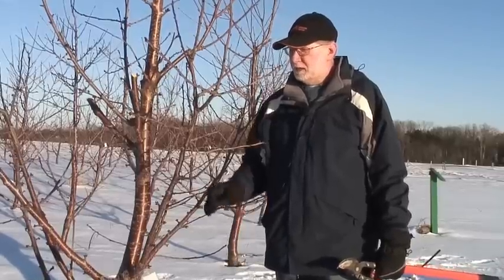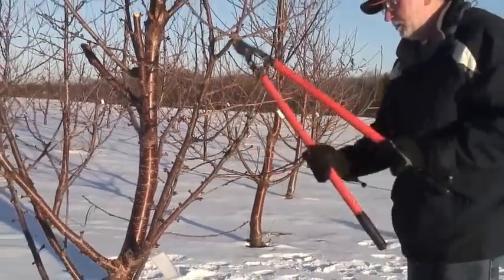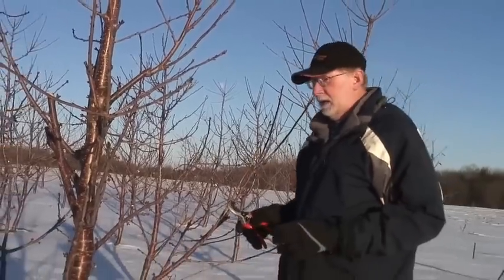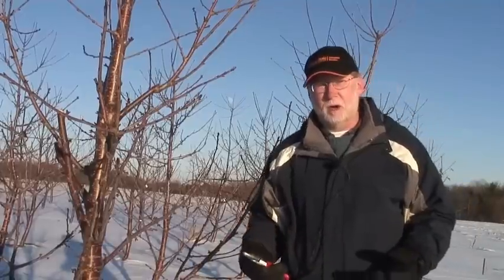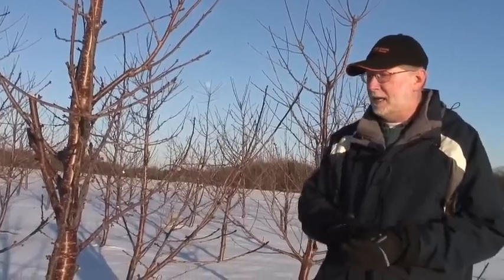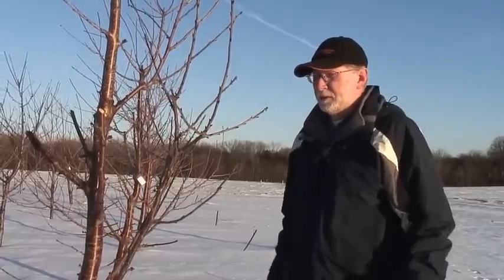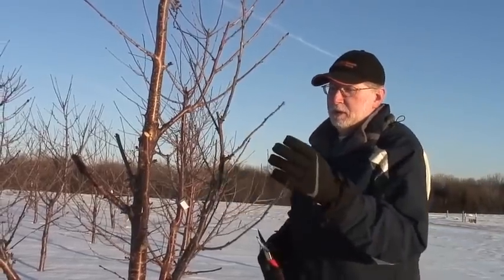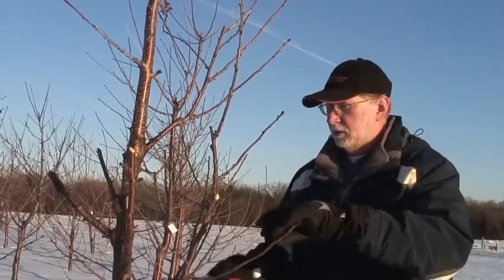Gisela cherry rootstocks: pruning steps 2 and 3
Lynn Long, Oregon Statee University Extension, explains steps 2 and 3 -- pruning weak wood -- in pruning dwarf Gisela cherry fruit trees. At the Southwest Michigan Research & Extension Center, Benton Harbor, MI. December, 2008.